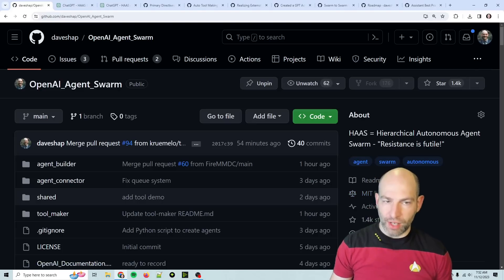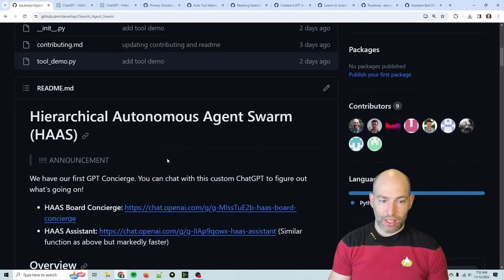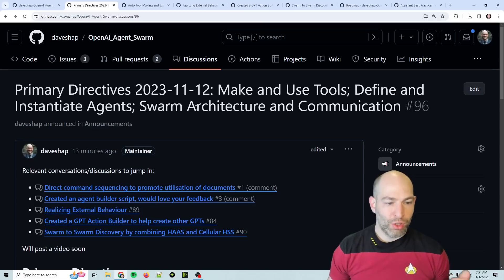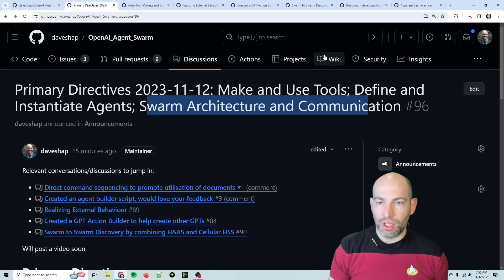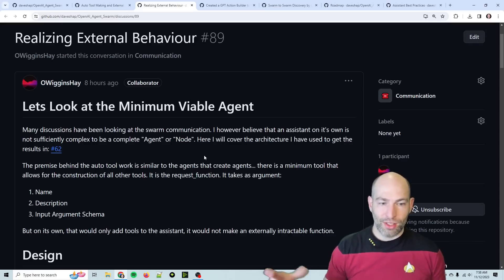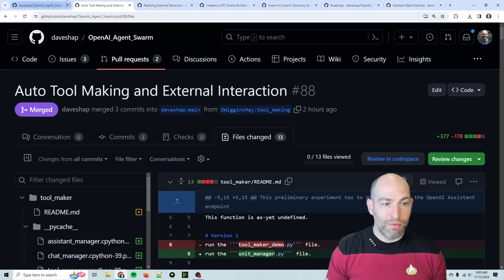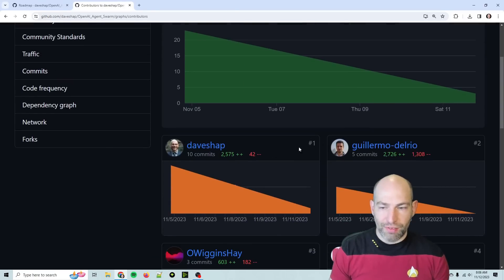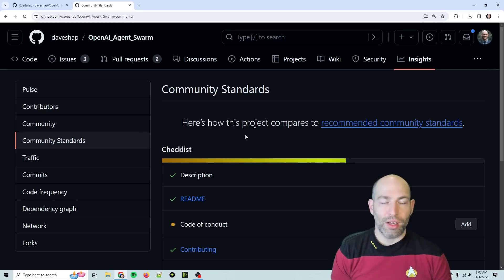Maximizing Agent Swarm Performance with Signal-to-Noise Optimization